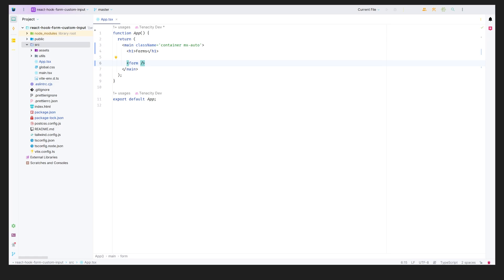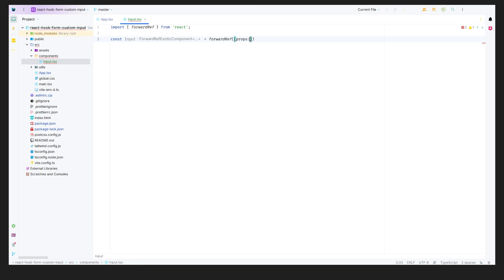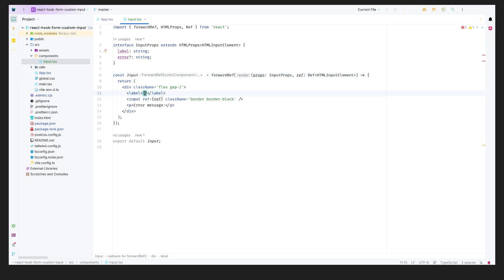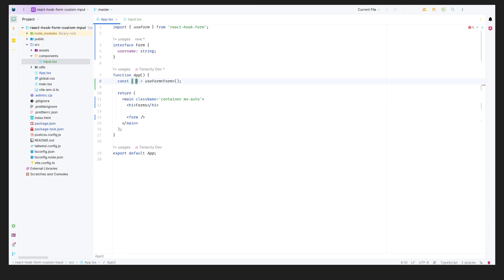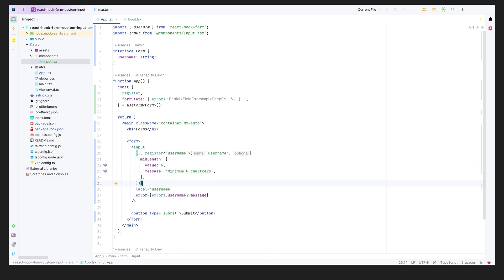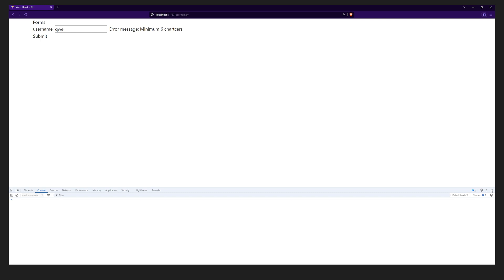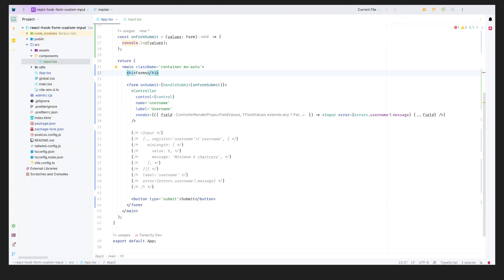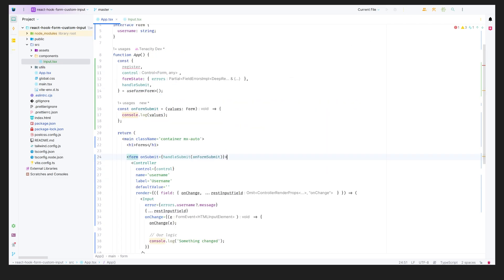React Hook Form Custom Inputs Tutorial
In this video I'll show you how to handle Custom Inputs and Custom Components when using React Hook Form.
You'll learn how to integrate custom inputs with the React Hook Form library and also you will have type safety by knowing which properties exist and their types.

There's two approaches to this integration and I'll show you both of them so that you know when to use a Controller component and when not to.

React Hook Form is a must have when dealing with forms in React and it's especially a no brainer library to install when working with anything more complex than a basic form.

Hope you liked the video. See you soon.